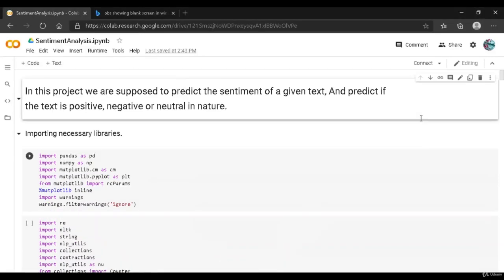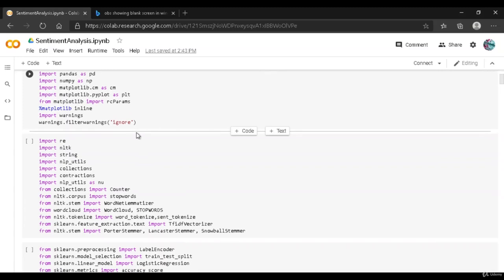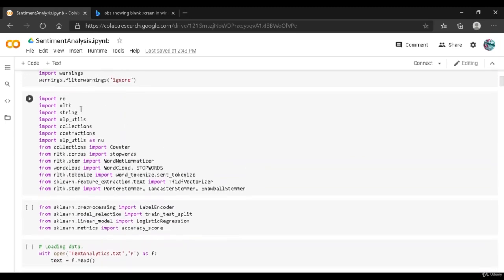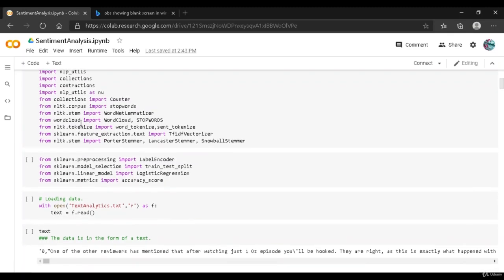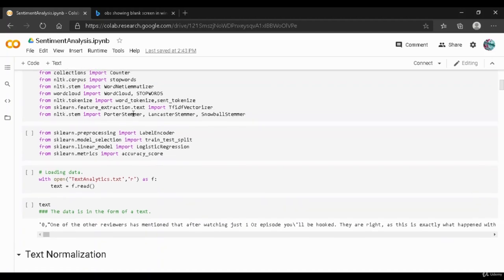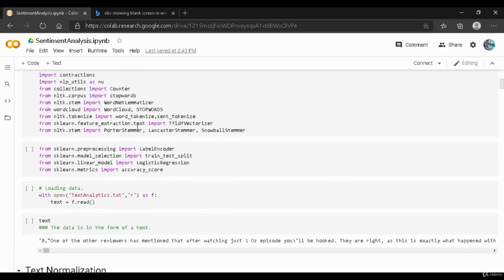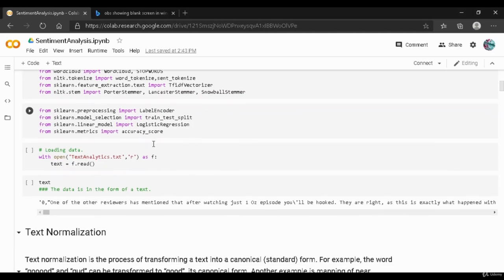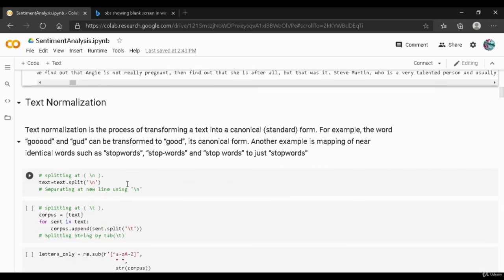Sentiment Analys 1 Importing libraries and data